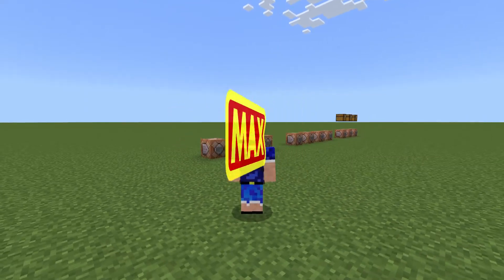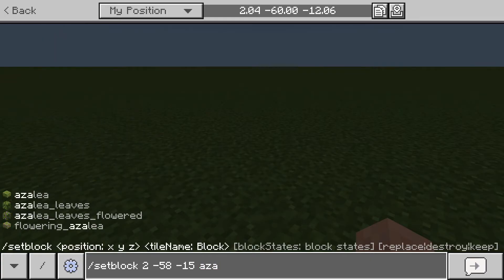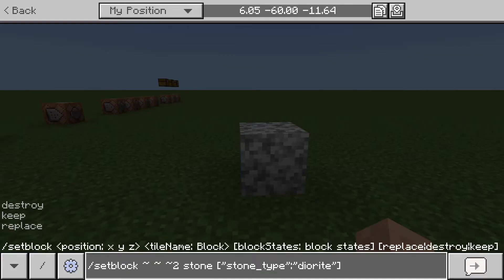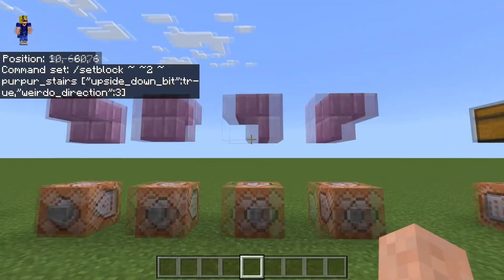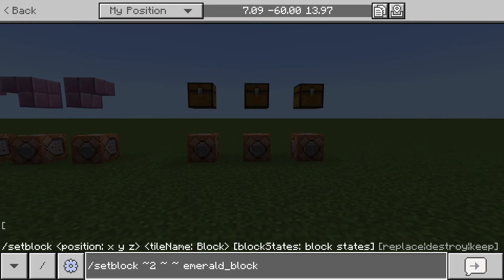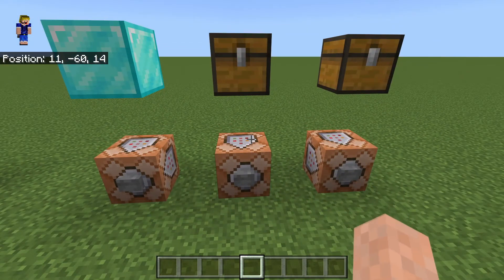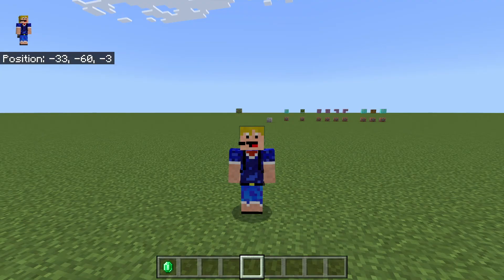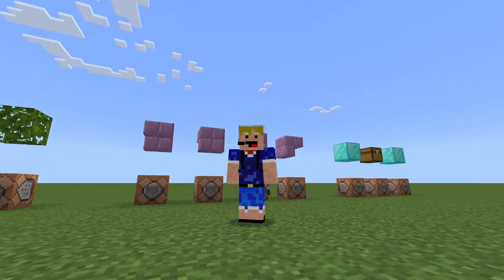Minecraft Bedrock 1.21 - How To Use The /setblock Command (Mobile/Console/PC)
In this video I will show you how to use the updated setblock command in minecraft bedrock edition 1.21!
The minecraft bedrock setblock command has recently changed. There is now a different way of specifying the block states of the blocks you want to place. This video is a minecraft bedrock setblock command tutorial, which shows you how to use the setblock command in minecraft bedrock edition 1.21!
Commands used in the video:
/setblock ~ ~2 ~ diamond_block
/setblock ~ ~2 ~2 azalea_leaves_flowered
/setblock ~ ~ ~2 stone ["stone_type"="diorite"]
/setblock ~ ~2 ~ leaves ["old_leaf_type"="jungle","persistent_bit"=true]
/setblock ~ ~2 ~ purpur_stairs ["upside_down_bit"=true,"weirdo_direction"=0]
/setblock ~ ~2 ~ diamond_block [] replace
/setblock ~ ~2 ~ diamond_block [] keep
/setblock ~ ~2 ~ diamond_block [] destroy